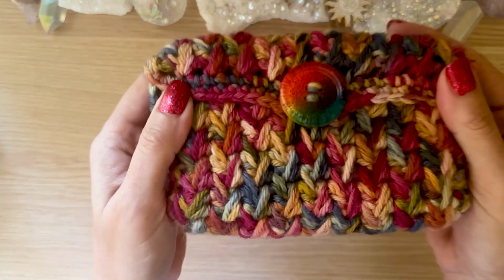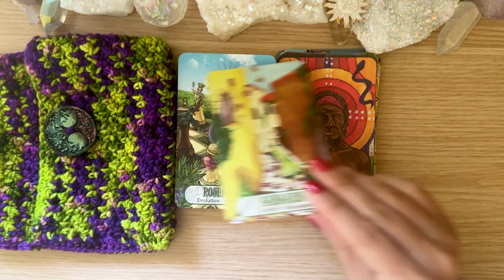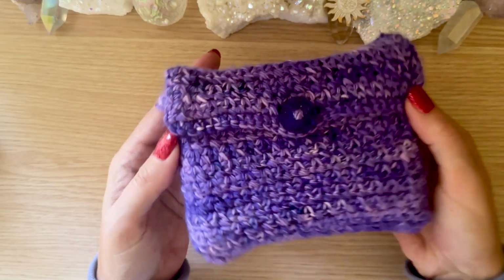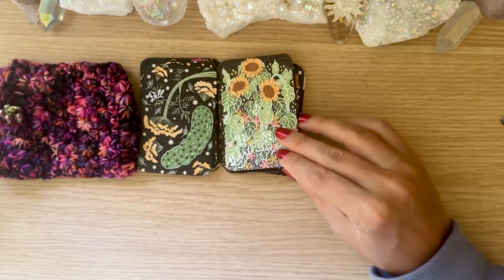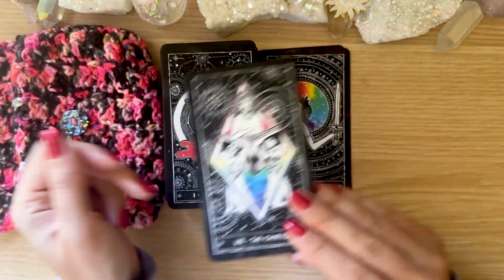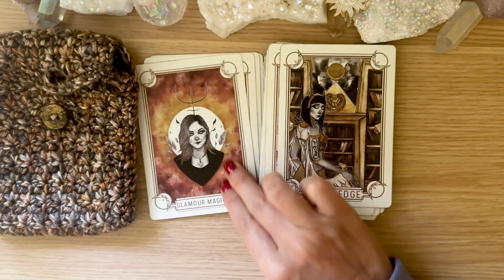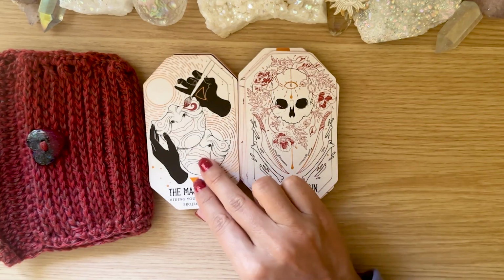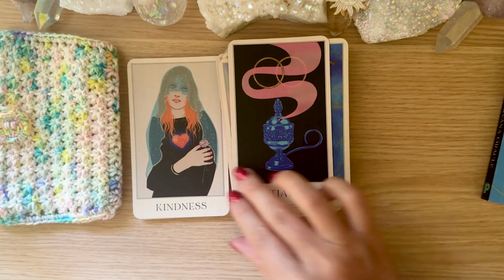My oracle deck & crochet bag collection #3 💛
A quick look through My oracle deck & crochet bag collection